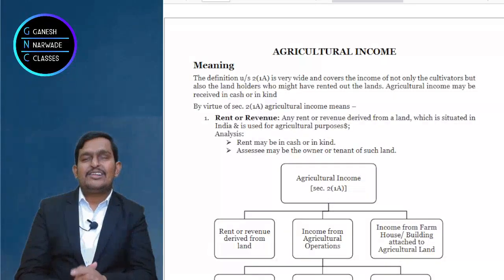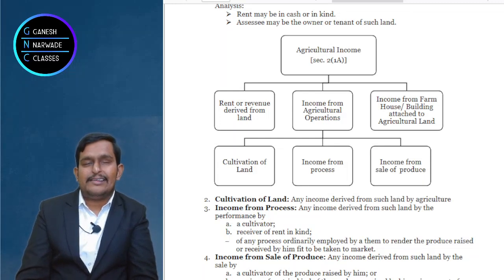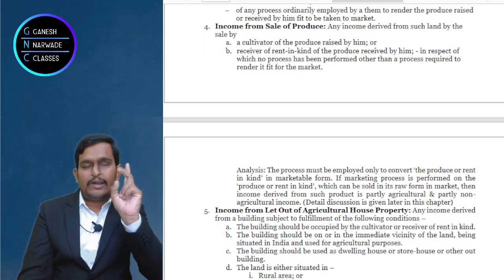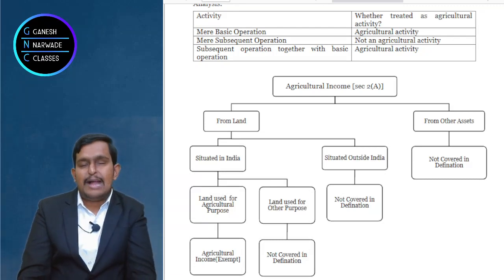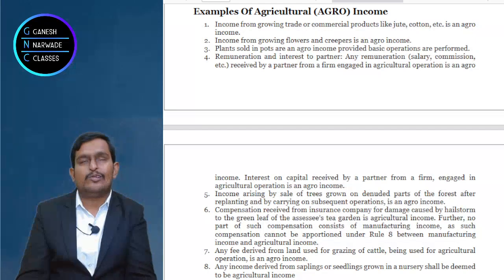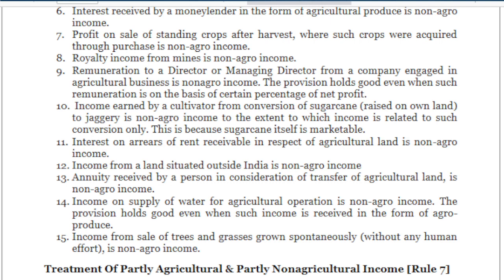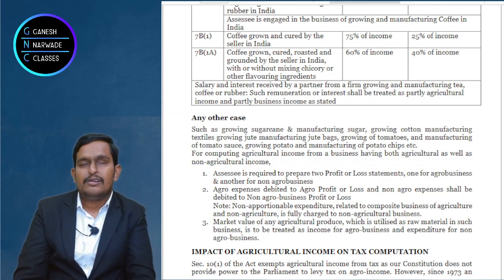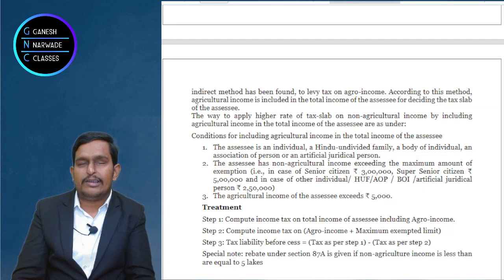Agricultural income under Income Tax in English | CMA INTER | CA INTER | CS INTER